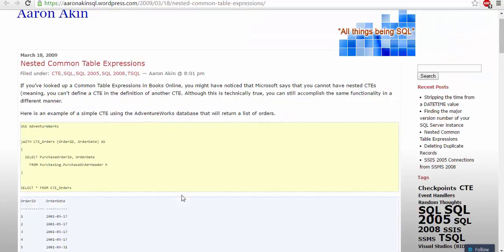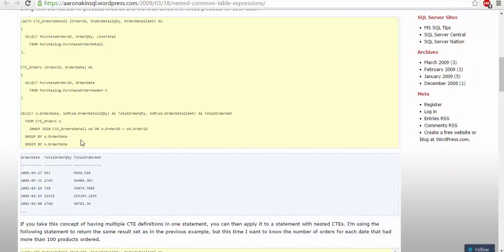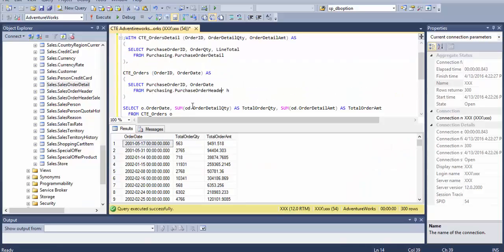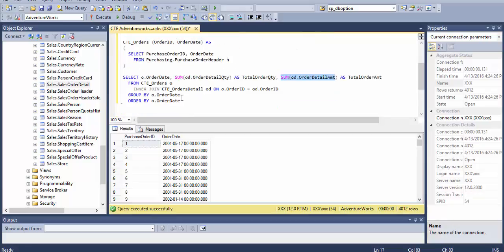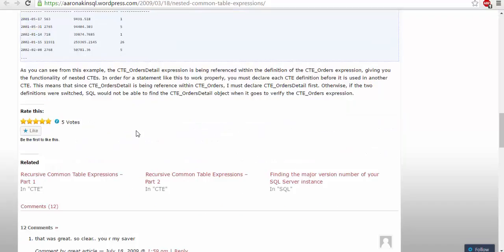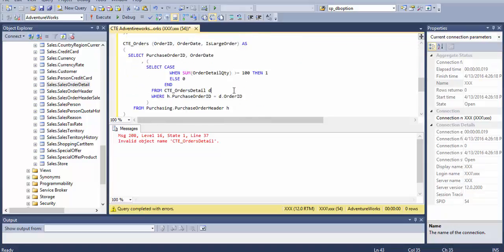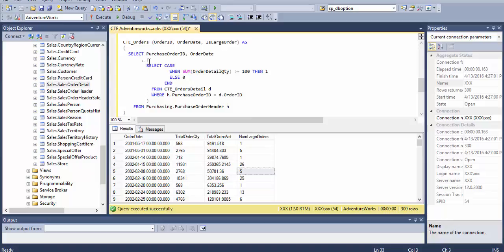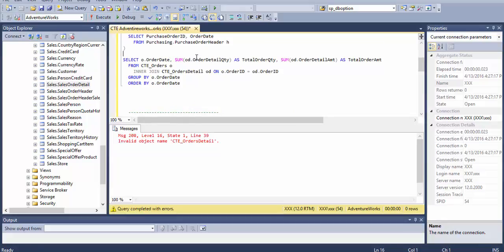cte refering to earlier cte in the same query Adventureworks